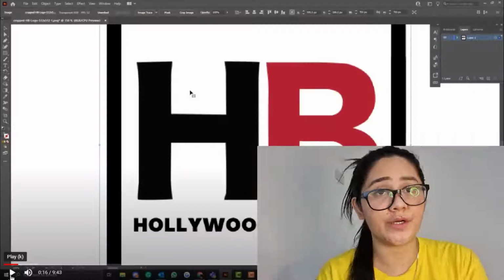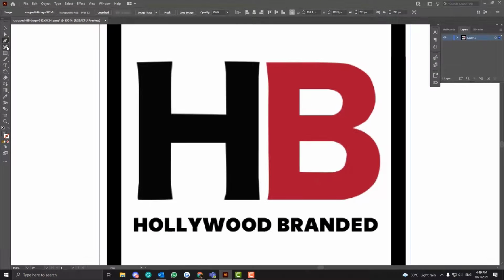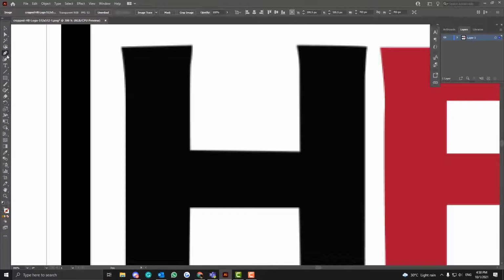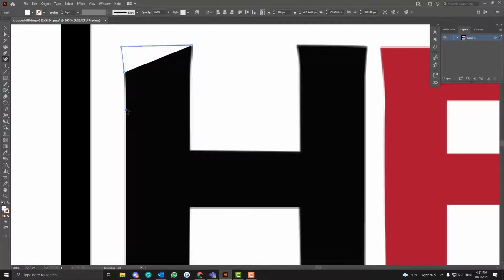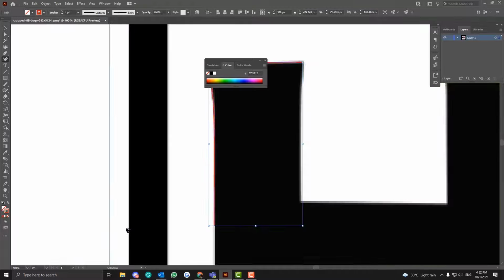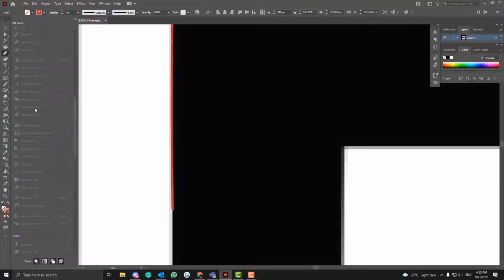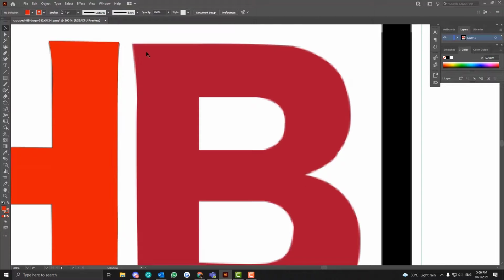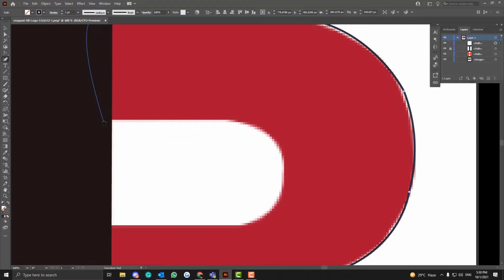Illustrator Pen tools Tutorial: How To Use Different Type Of Pen Tools (Anchor, Curvature, Default)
In this tutorial, we will cover the different types of pen tools in Illustrator and you will also learn how to use these in tracing objects.

Timestamp:
0:01 Adobe Illustrator Pen Tools Overview
1:04 Different type of Adobe pen tools
2:19 How to use default Illustrator pen tools
2:27 How to switch your default pen tools to a curvature pen tools
3:05 How to use curvature pen tools
3:14 How to remove solid background on a pen tools
4:05 How to add outline and adjust the stroke on your pen tools
5:00 How to show all the available tools in Illustrator
5:22 How to use anchor pen tools in Illustrator